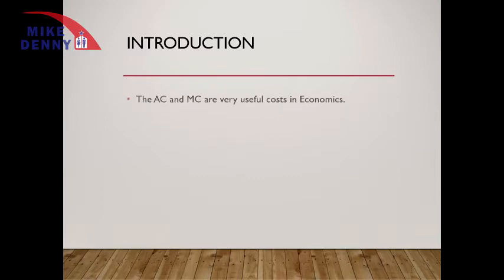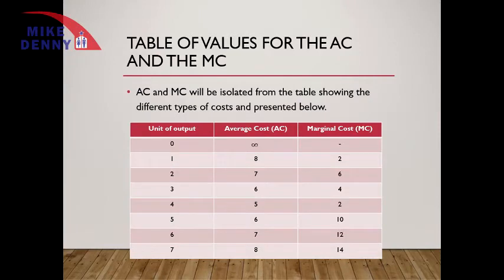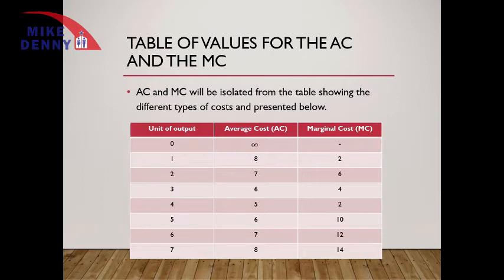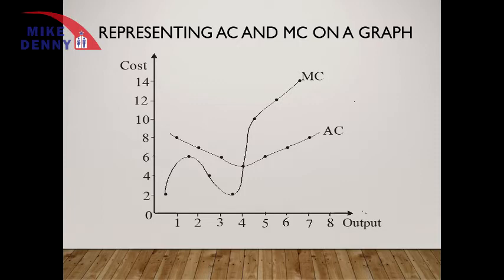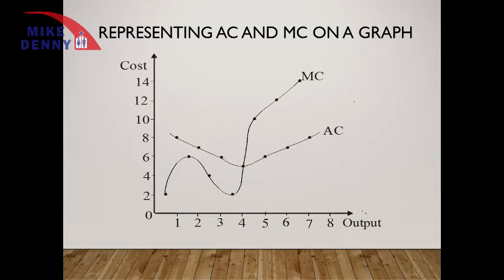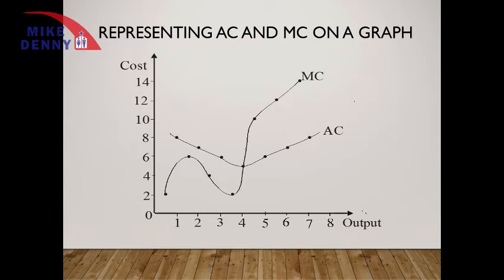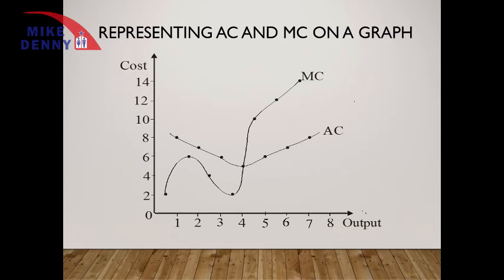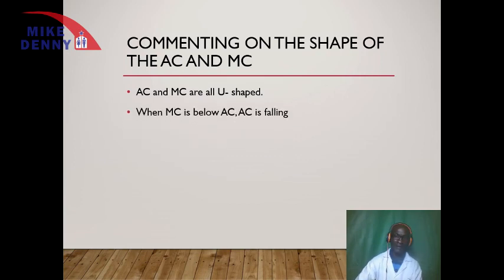Form 3 Economics 04 May 2020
MIKE DENNY Economics F3